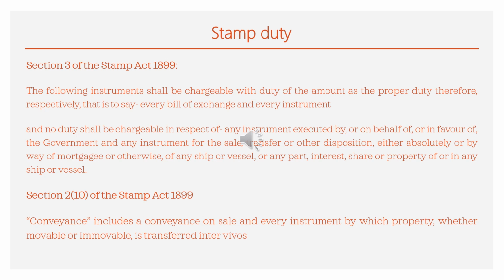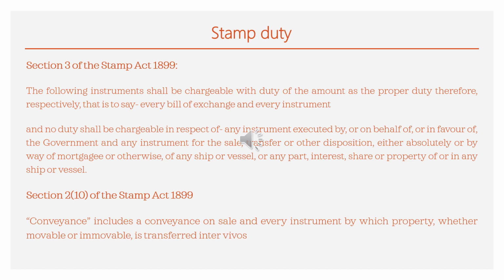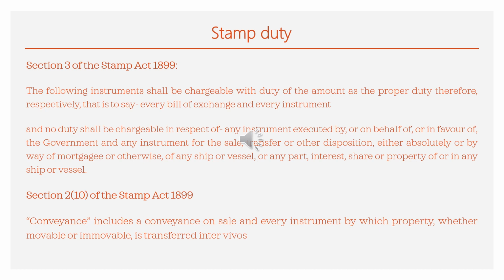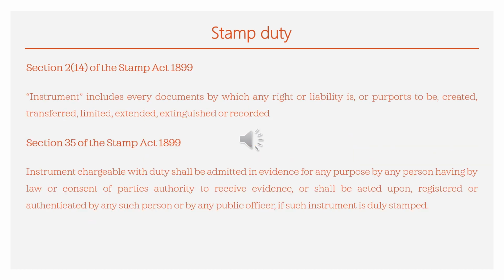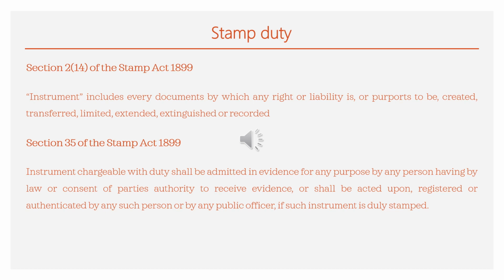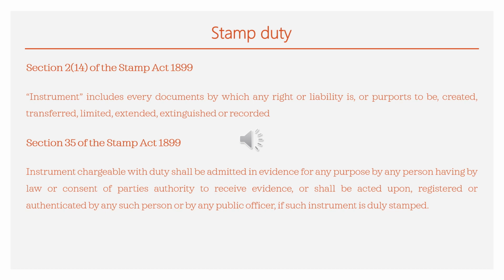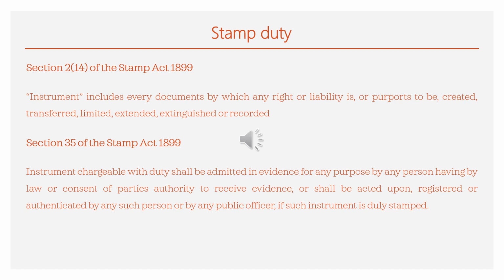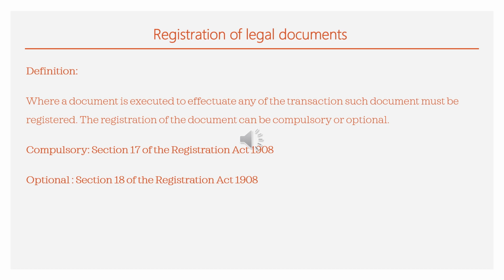Law 401 week 4 part 2 1080p